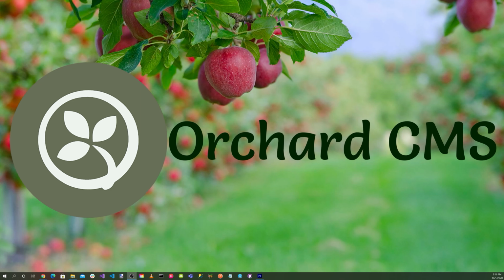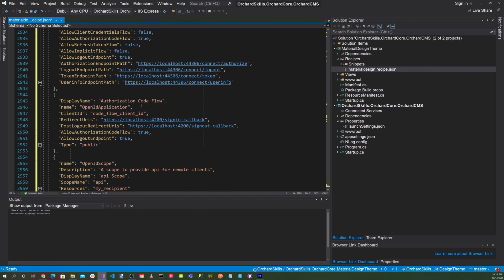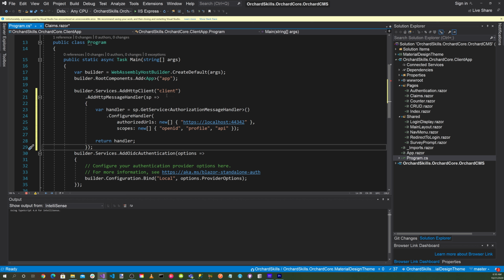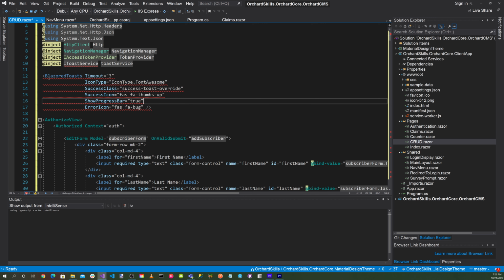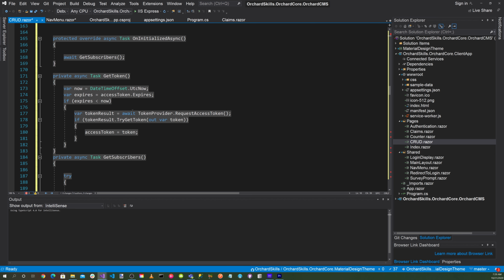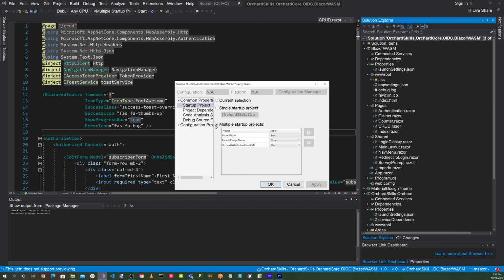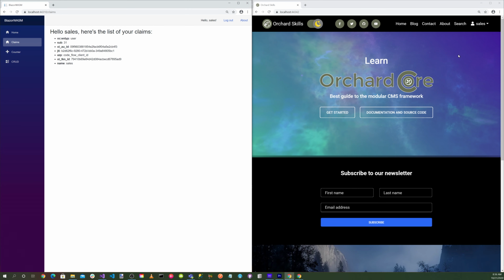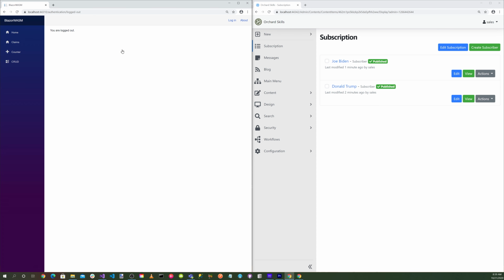Orchard Core OpenID Connect Code Flow API Authorization with a BlazorWASM Client CRUD App